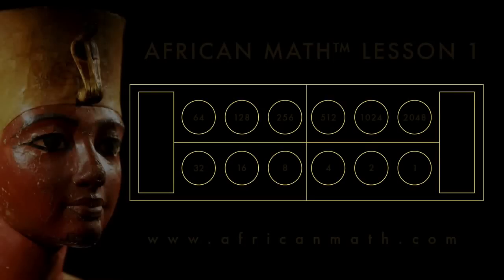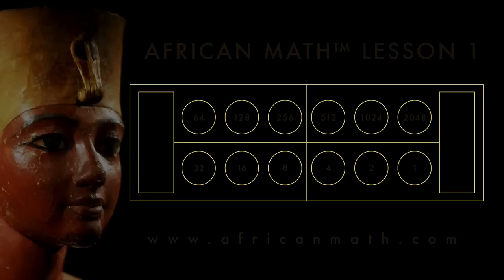AFRICAN MATH™ 1/10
Welcome to the first of a series of AFRICAN MATH™ tutorials intended to teach you the basics of the worlds first binary mental math method.  Let's have fun.